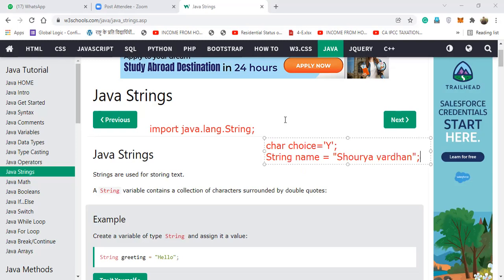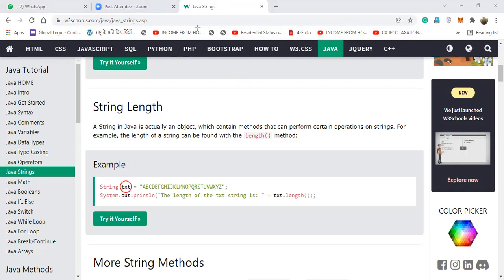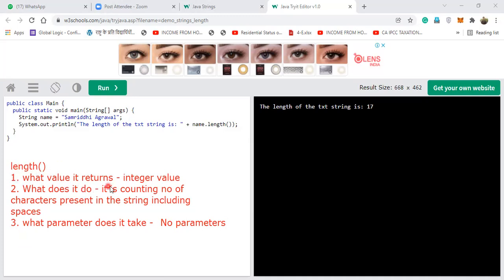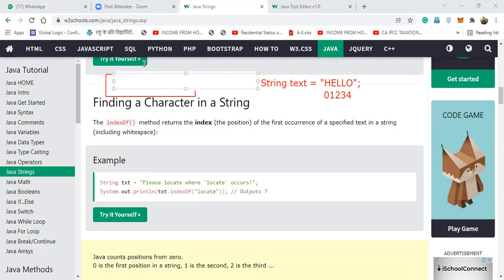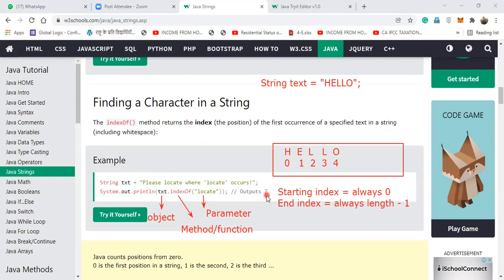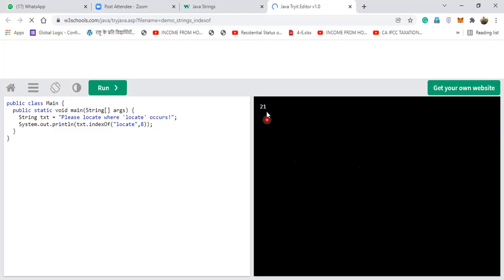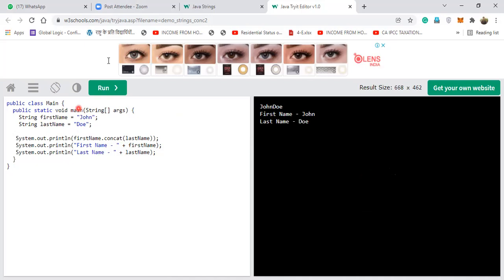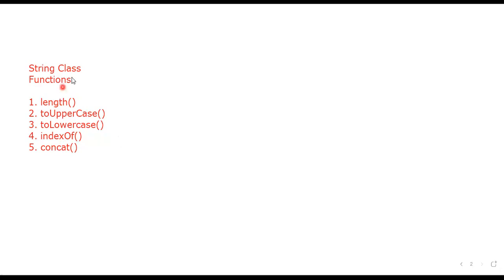String Class Functions in JAVA@coding with Ranjana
My Video teaches Coding Practices